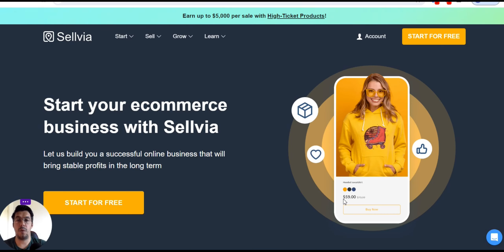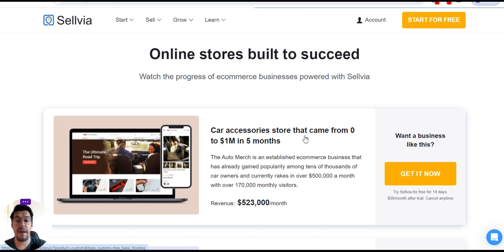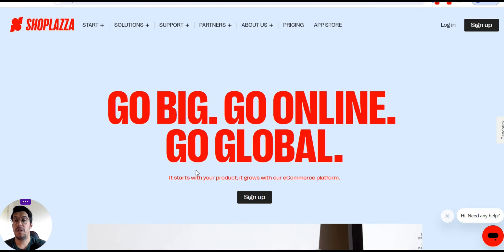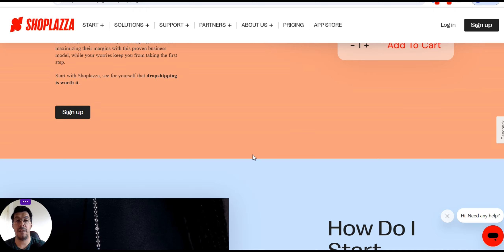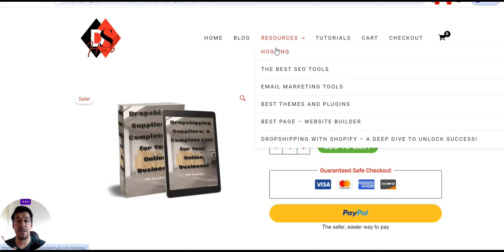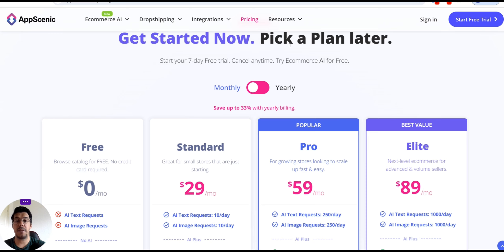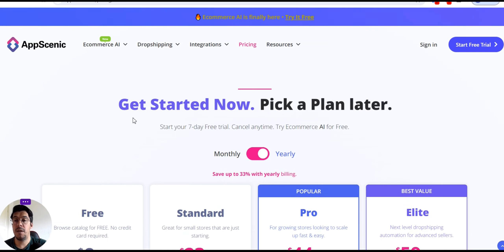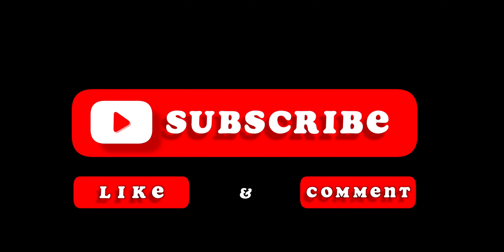5 Dropshipping Tools for Immediate Success - Ep.99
5 Dropshipping Suppliers for Immediate Success - Ep.99

In this video, you will find 5 dropshipping or wholesale suppliers you can use for your business or if you plan to start one.

❗ Email Marketing

❗ Hosting

❗ Free Hosting